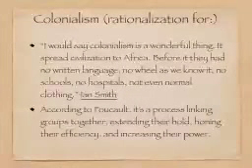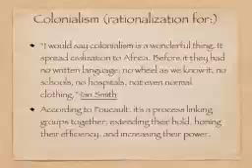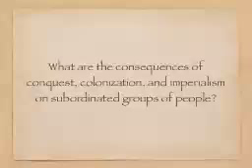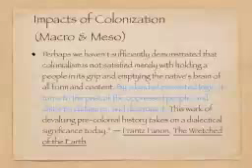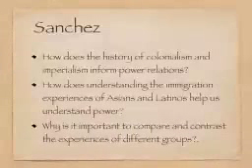11 conquest and colonization copy